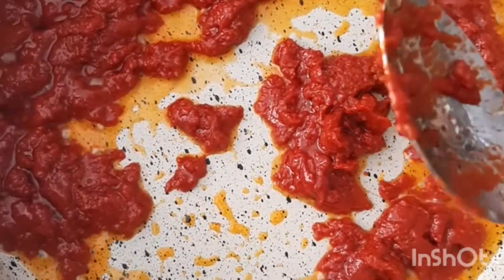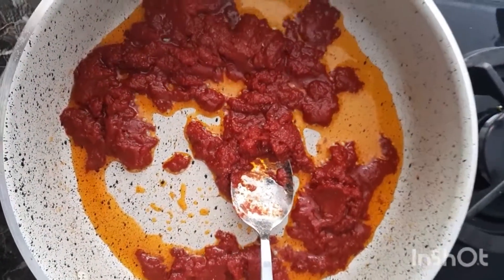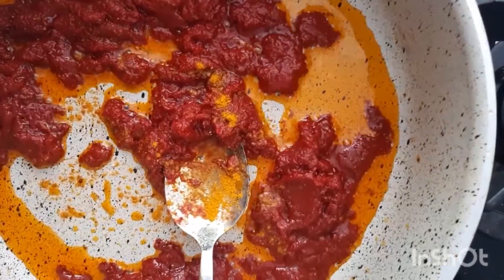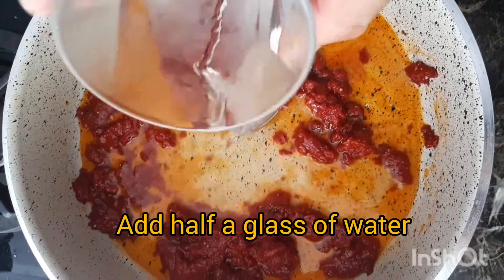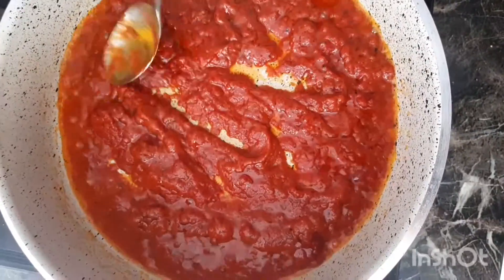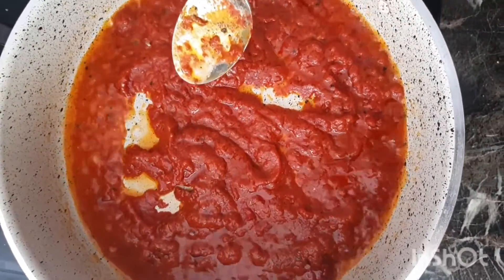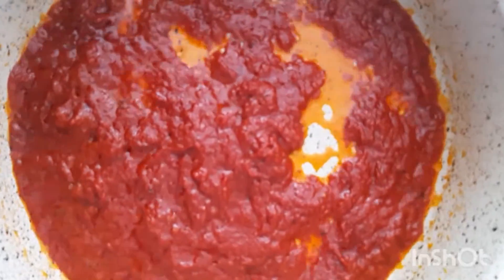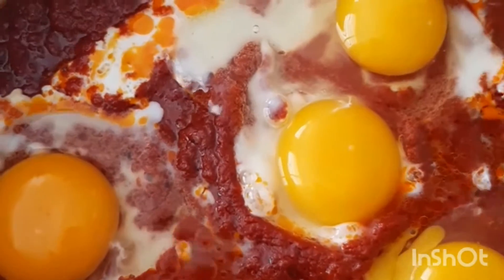چجوری املت قهوه خونه درست کنم/omelette egg#آشپزی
This omelette is very simple and tastes very good with tomato paste
2 tablespoons olive oil
Salt, pepper, turmeric, onion powder and a little garlic
some water
このオムレツはとてもシンプルで, トマトペーストとの も抜 group です.
 トマトペーストさじ4
オリーブオイル 大さじ2
塩, こしょう, ターメリック, オニオンパウダー, にんにく
water
shakshuka recipe arabic
tomato egg recipe chinese
املت تخمه مرغ
املت گوجه فرنگی
املت گوجه فرنگی حرفه ای
املت قهوه خانه ای